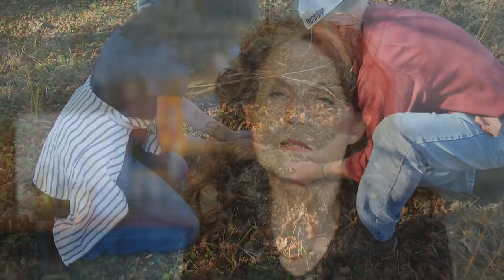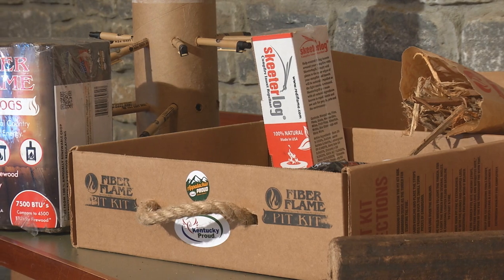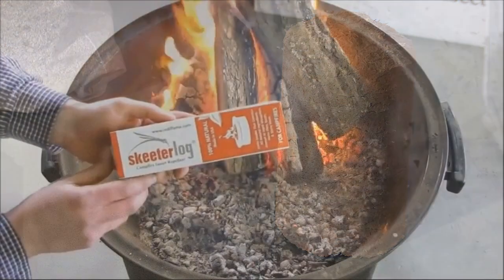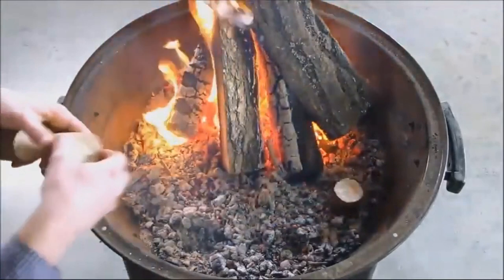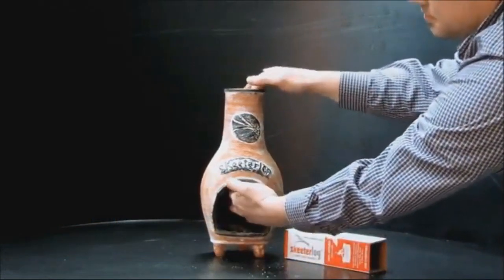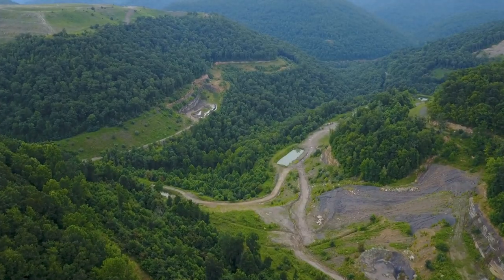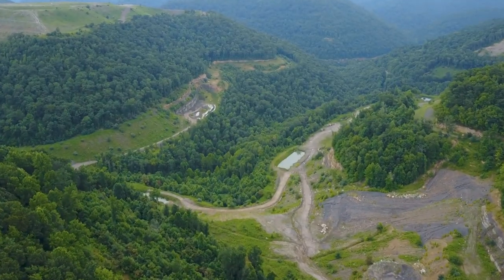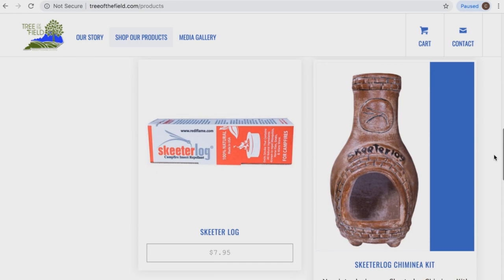2019 Kentucky SBDC Pacesetter: Tree Of The Field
Tree Of The Field is a rural, entrepreneurial agribusiness that makes every effort to use renewable resources, locally sourced materials, environmentally responsible practices, and responsible decisions. Tree Of The Field believes in what they do and why they do it. In March of 2018, Tree Of The Field acquired RediFlame, makers of the Skeeterlog®, and the assets and processing equipment were moved to Eastern KY.  A major setback occurred in late 2018 when their joint venture agreement came to an abrupt halt due to a partner losing the lease on the production facility. Rediflame was forced to relocate and rebuild production operations. Throughout this arduous process,
owner, Dr. Robin Richmond Mason kept pressing forward and negotiating licensing and distribution deals with the likes of S.C. Johnson, Tractor Supply, and Whole Foods, creating new product partnerships and expanding her e-commerce presence.

Dr. Mason believes that Rediflame is just beginning to explore their product line potential and she has several exciting developments nearly ready to launch onto the market.